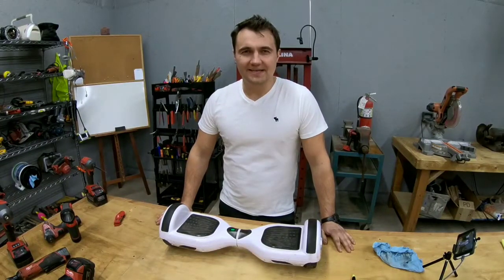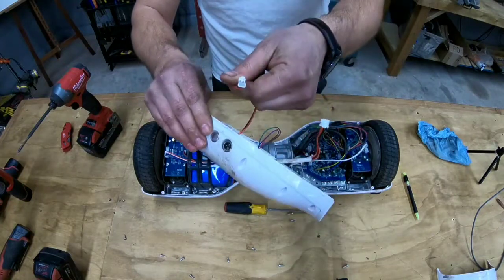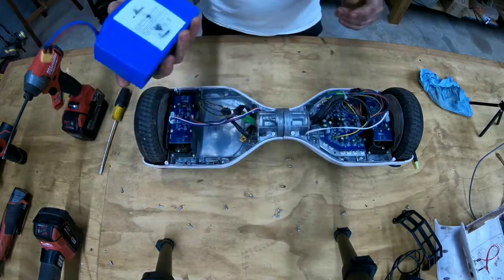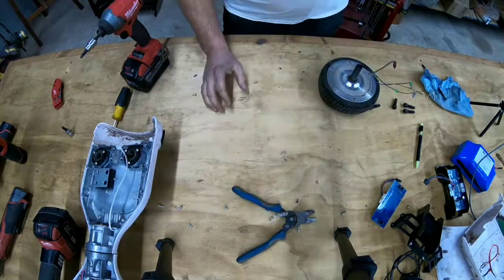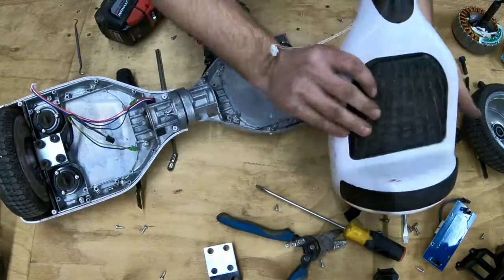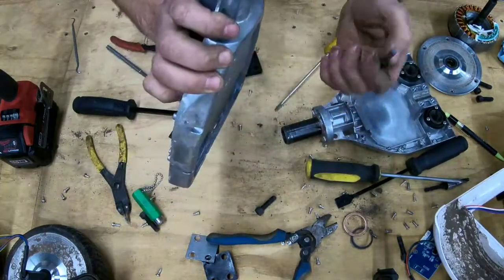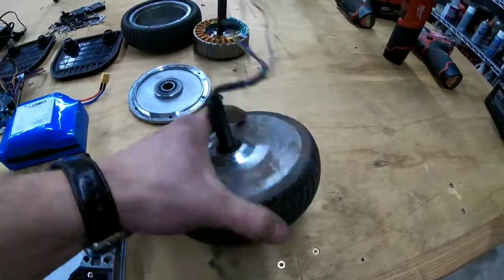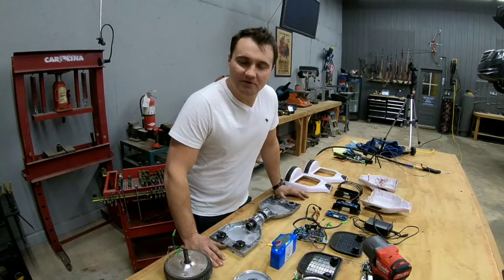WHAT’S INSIDE A HOVERBOARD??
Have you ever wondered what's inside a hoverboard? Wonder no more, as todays video consists of the Innovator taking apart one and showcasing exactly what's inside one, even each piece individually.